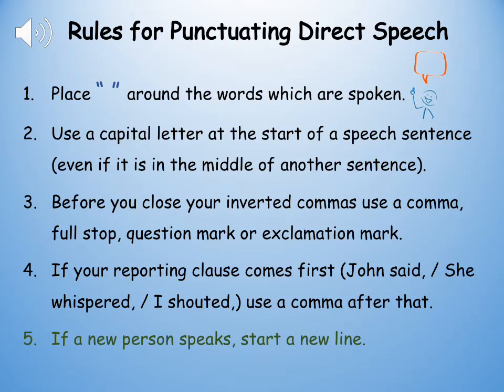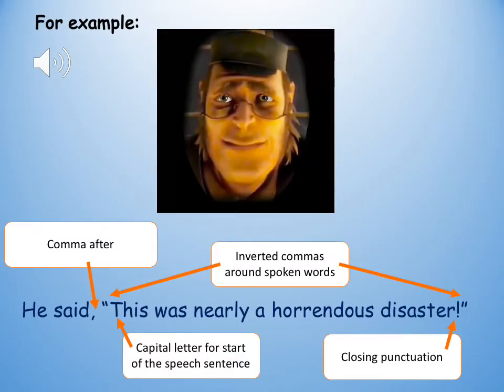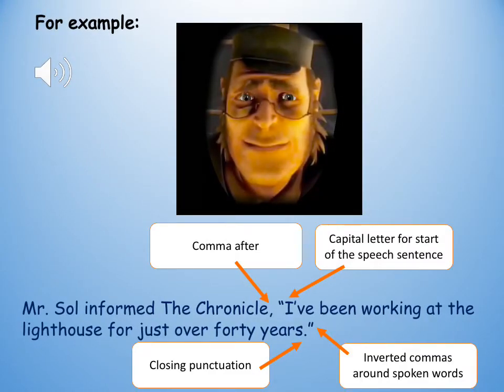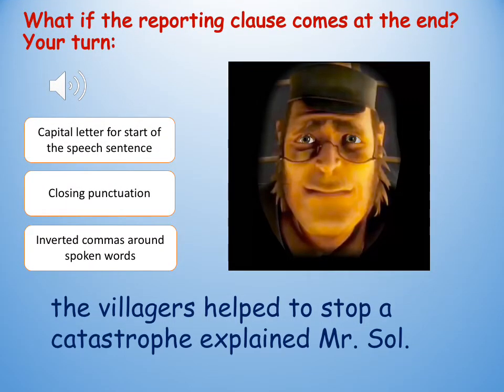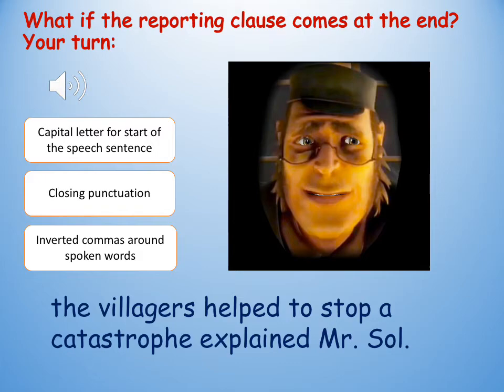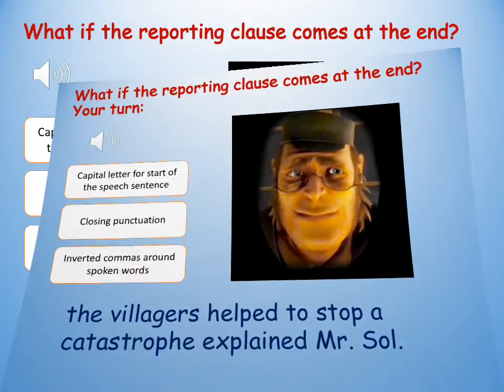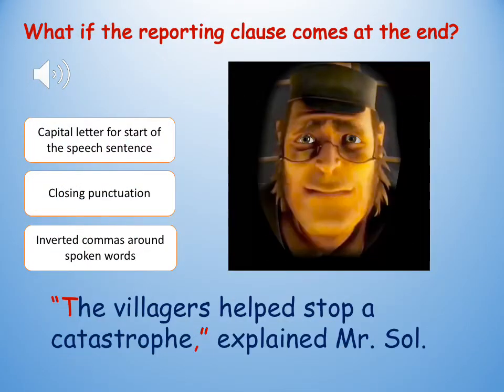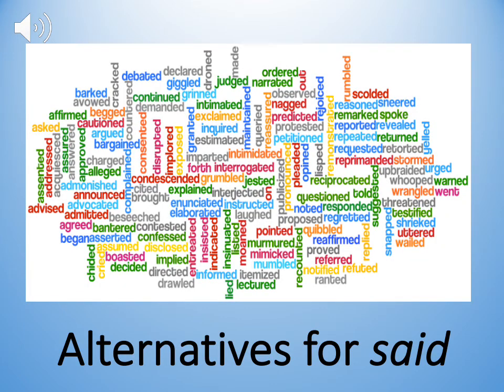Inverted Commas in creative writing